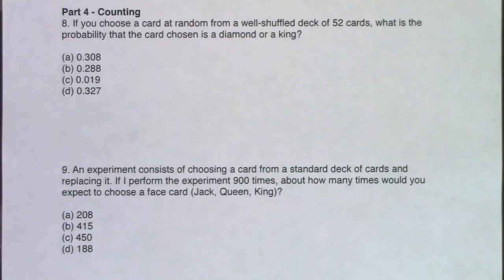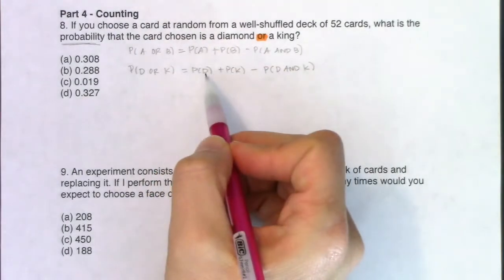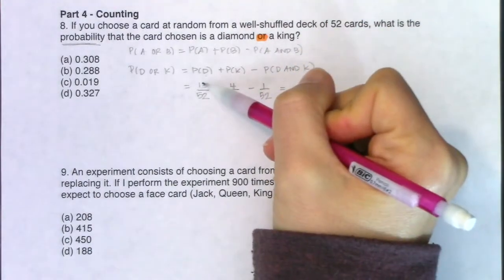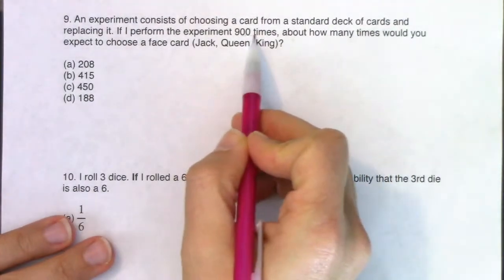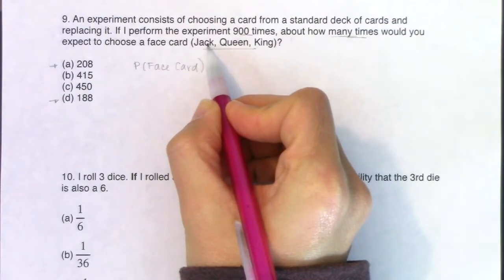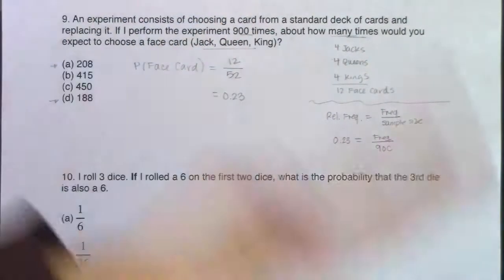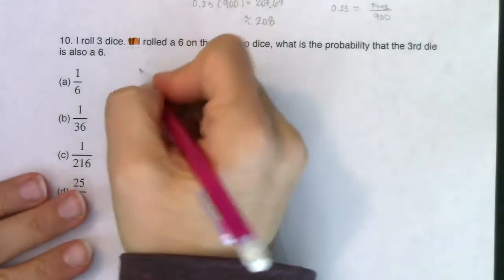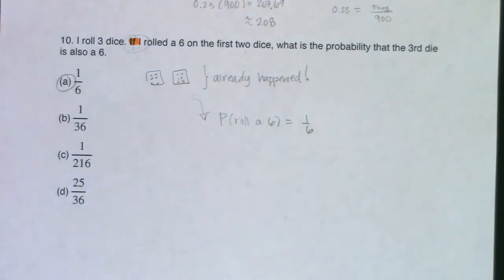Math 43 Chapter 3 Probability Review Worksheet #8 - #10